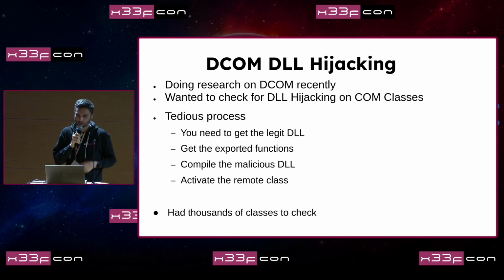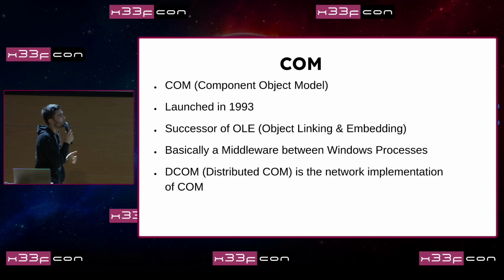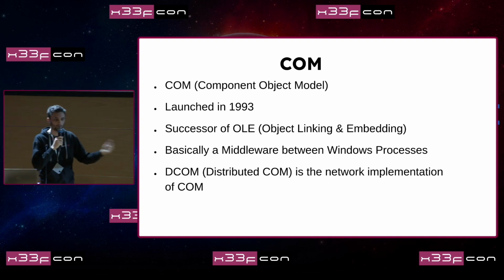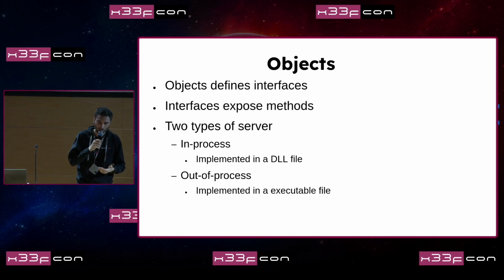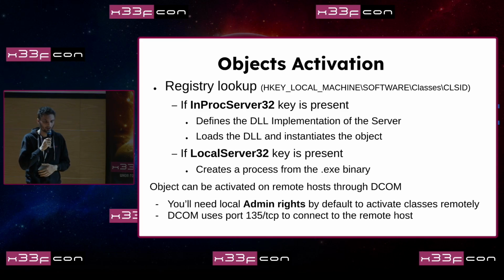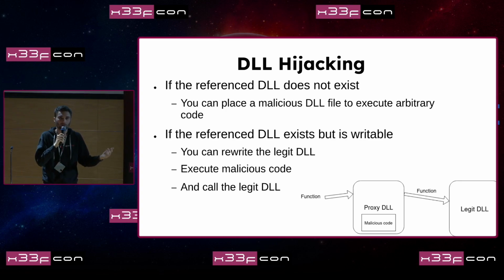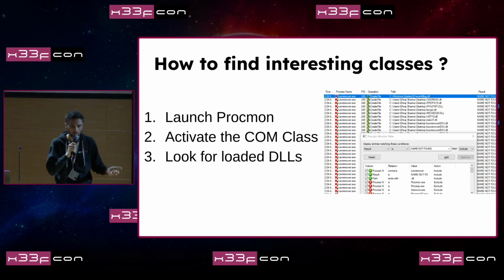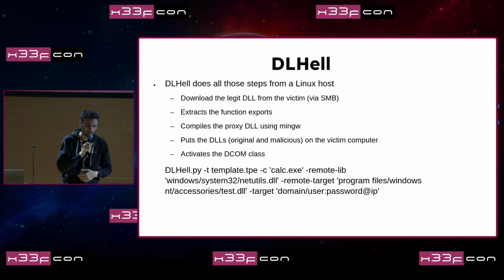Kevin Tellier lighting talk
Kevin Tellier lighting talk, x33fcon 2024